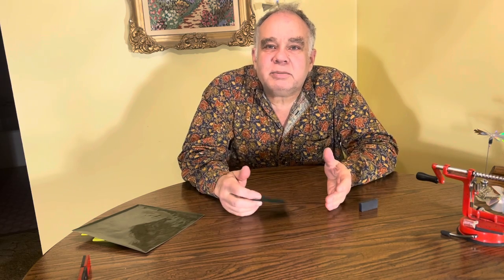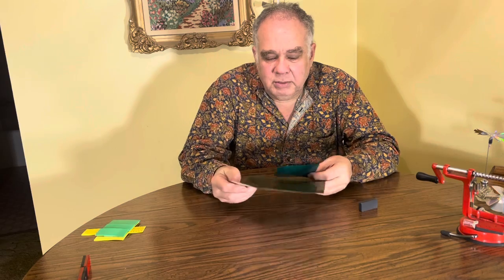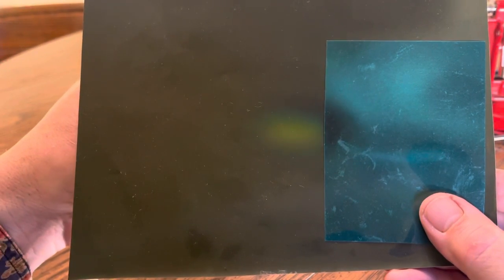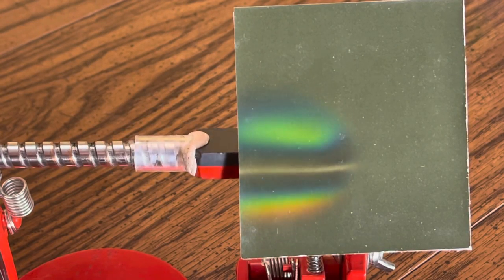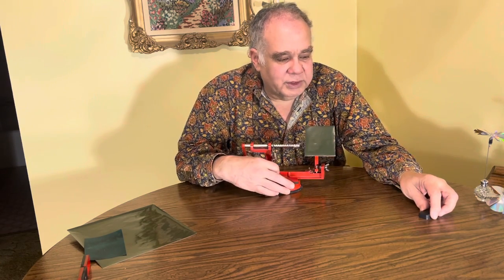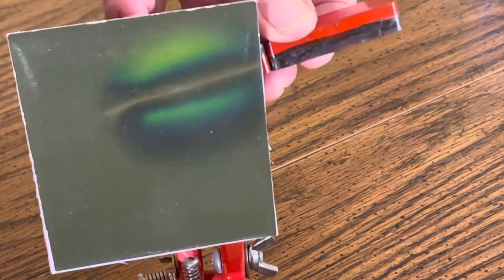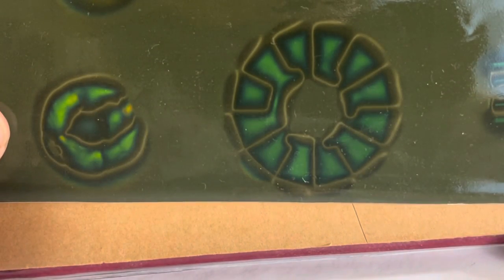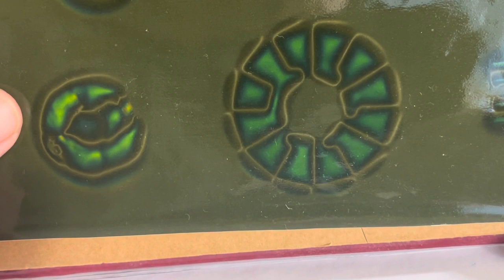Magnetochromic plastic film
Magnetochromic plastic film is the newest technology for visualizing magnetic fields